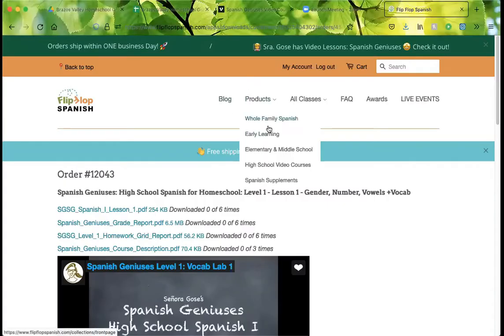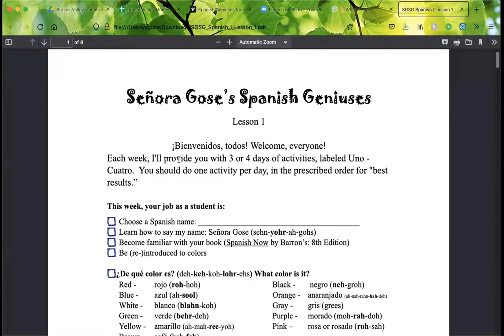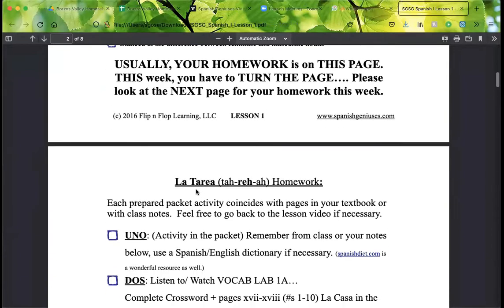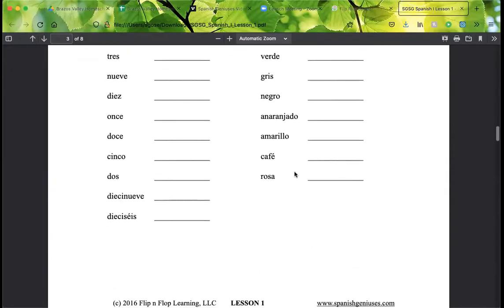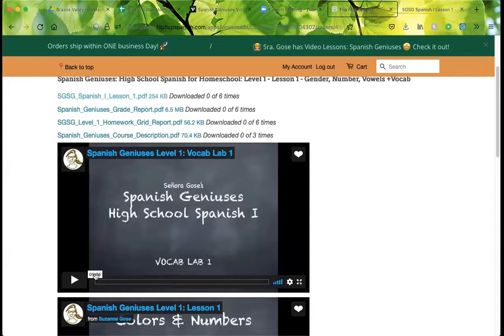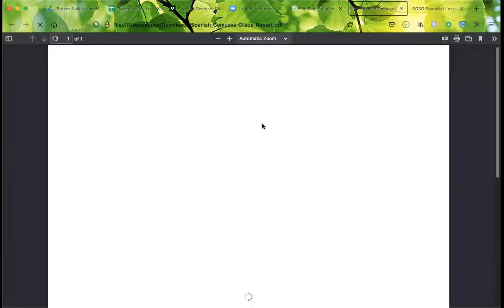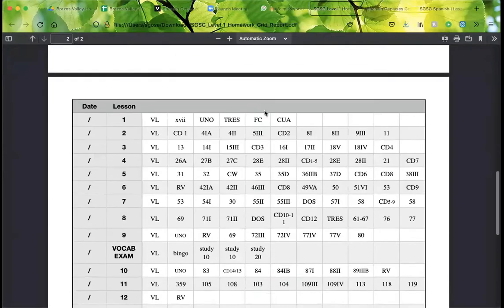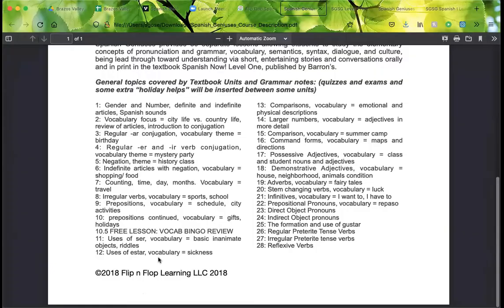Quick Start Spanish Geniuses Pay Per Lesson Option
In this YouTube video, we'll explain everything you need to know to kickstart your language-learning adventure. Discover where to find the needed resources, access our engaging lessons, and, most importantly, how to set yourself up for success!

🔍 Find What You Need: We'll guide you through our platform, helping you navigate and locate the tools and materials essential for your Spanish learning journey. No more confusion, just easy access to everything you require!

🎓 Access Engaging Lessons: Dive into our rich collection of interactive Spanish lessons. We'll show you how to find and access these valuable resources, ensuring an engaging and enjoyable learning experience.

💪 Set Yourself Up for Success: Learn strategies and techniques to optimize your language learning journey. From goal setting to effective study routines, we'll provide expert tips to help you achieve Spanish fluency.

Join us in this YouTube video as we empower you to unleash your Spanish genius! 🌟🎒 Don't miss out on this opportunity to become a Quick Start Spanish Genius with our convenient pay-per-lesson option.